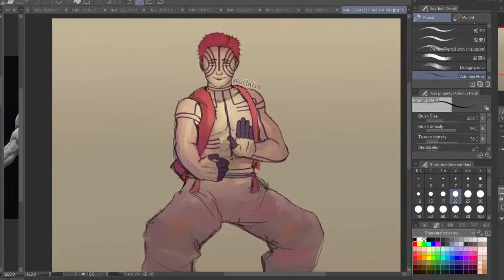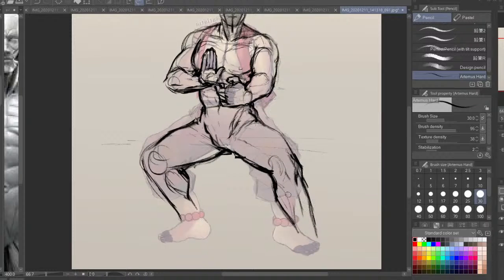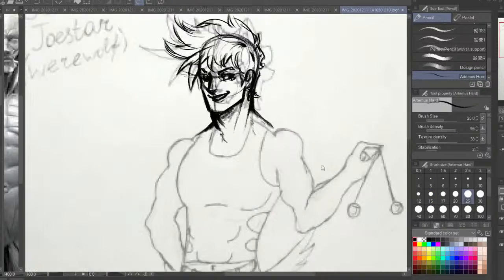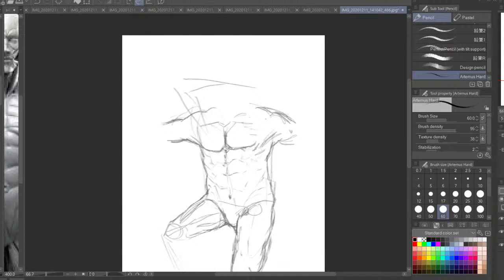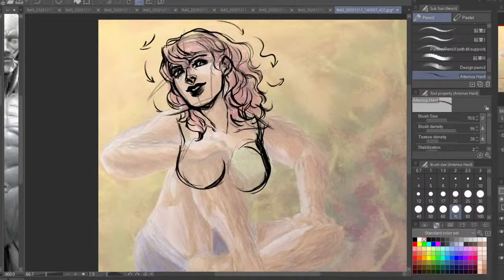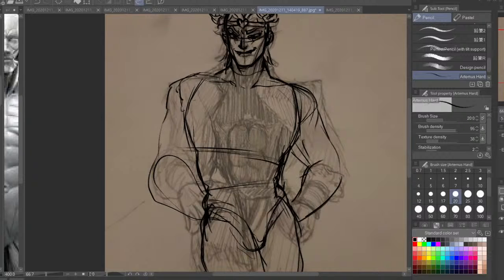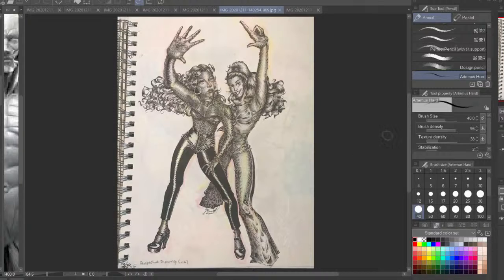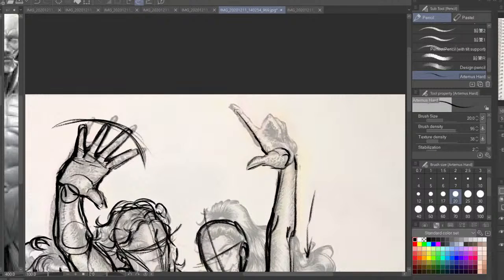Anatomy Tips Stream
I look at my followers' art and try to fix anatomy while giving some tips I know. I'm not an expert but I try my best :^)

Please consider supporting me in any way if you enjoy what I do!